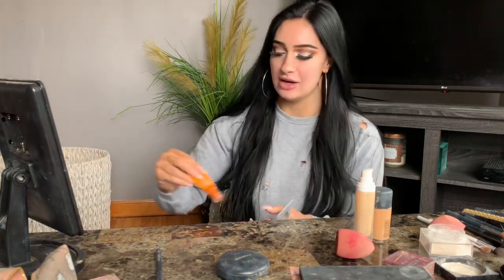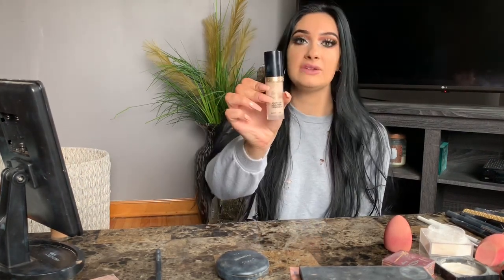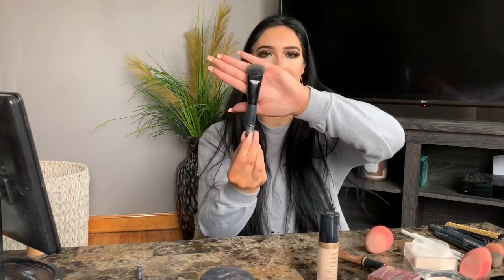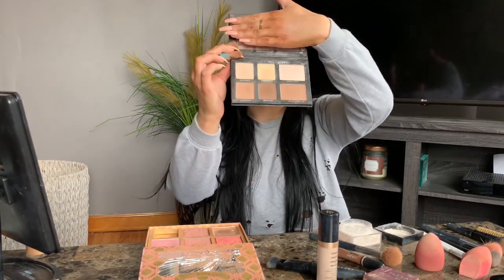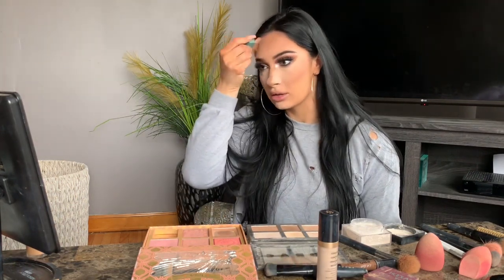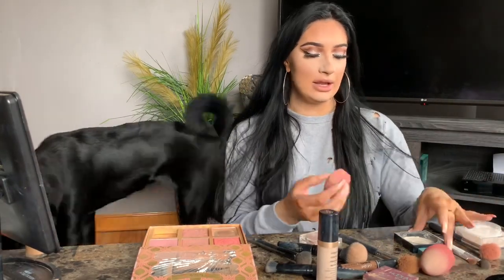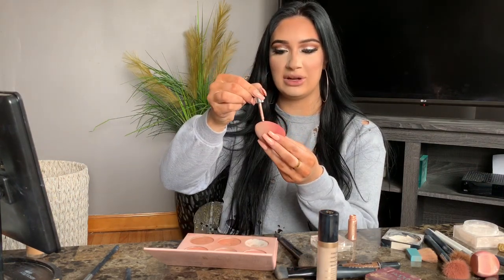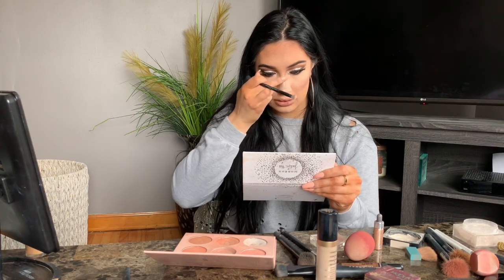Contouring and Highlighting for beginners GRWM ( 2019 contour & highlight routine)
Are you just learning how to contour & highlight? Watch this video for tips & tricks for beginners! Watch this step by step tutorial & get snatched with me!!

Products used-
Skin Prep- Clinique pepstart eye cream, Clinique dramatically different hydrating jelly, nivea mean post shave balm as a primer & benefit porefessional.
Foundation- mac studio fix fluid in NC 35 & powder in NC 30 & Fenty pro filt'r foundation in the shade 180
Concealer- Too faced born this way concealer, shade snow
Setting powder- Maybeline fit me in the shade fair
Countour- Benefit hoola bronzer & lorac pro contour palette
Under eye highlight- KKW beauty shade 1
Highlight - cover FX custom enhance drops in shade moonlight &Anastasia beverly hillsx Nicole Guerriero hgihlighter palette
Set the face-Morphe continuous setting mist
Lashes- Lilly lashes style MYkonos

Thumbs Up this video for more posts like this! Comment underneath an emoji if you're part of my instagram family @glamxbysam

xoxoxoxo